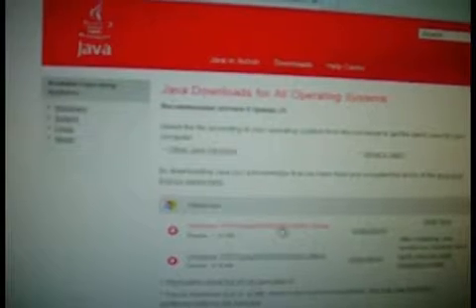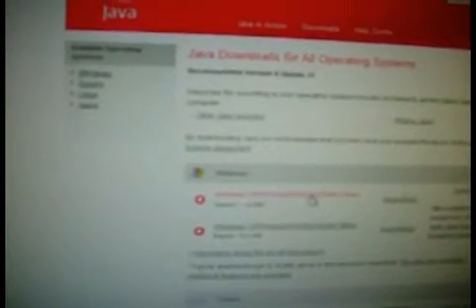Exist And Java Part 1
As you watch this presentation, copy and paste the following links.  You will need them for this installation: